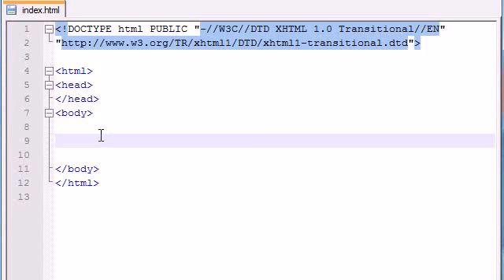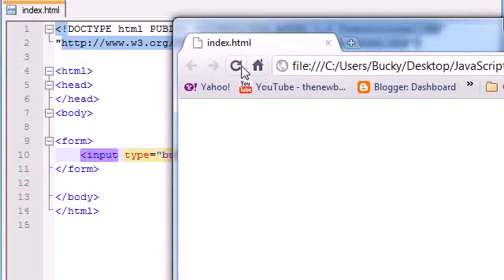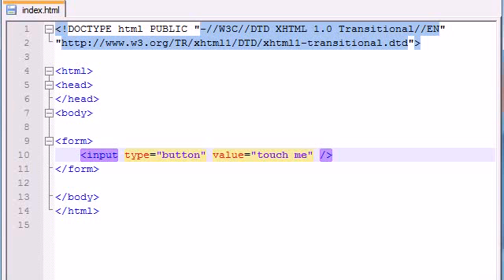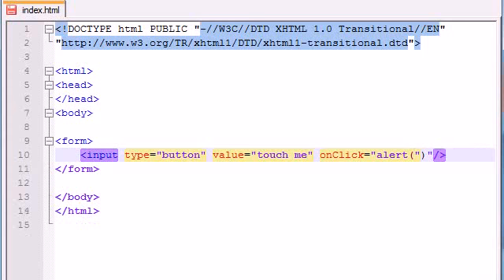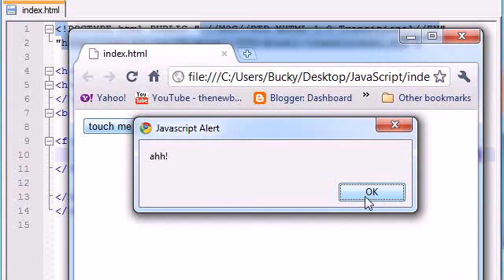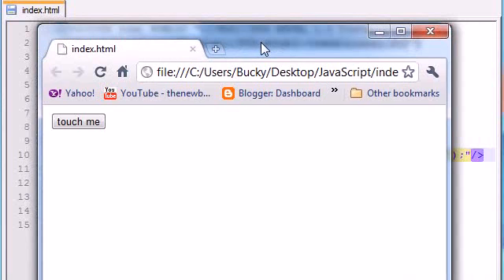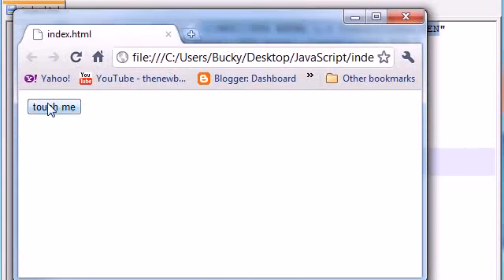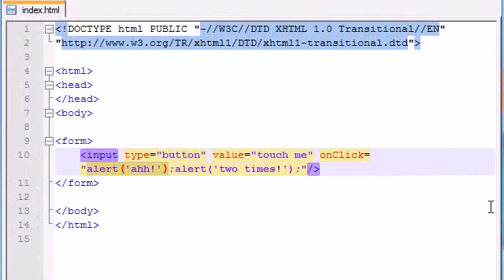Beginner JavaScript Tutorial -- 22 -- Event Handlers